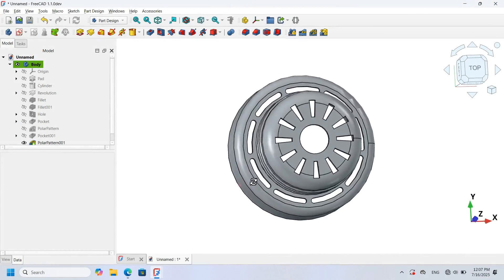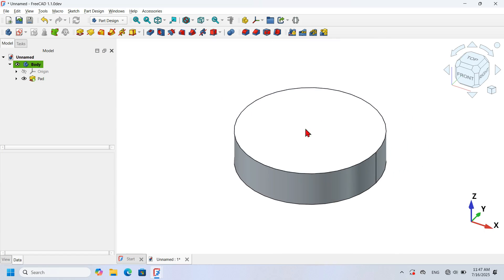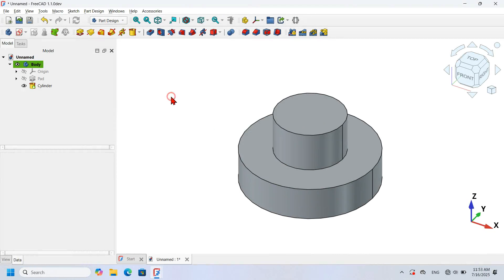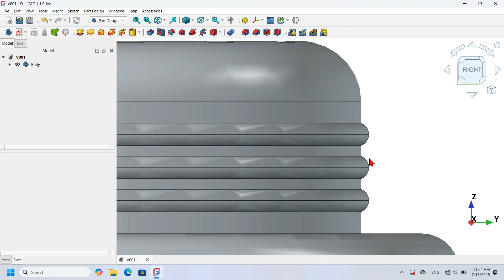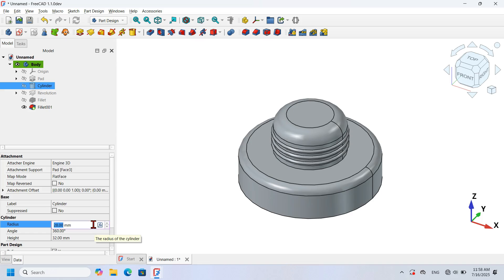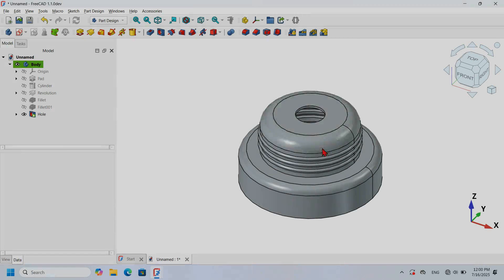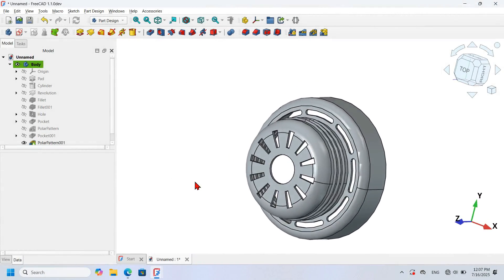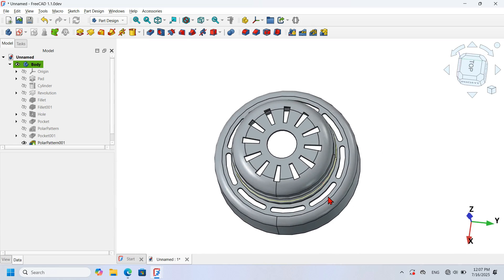FreeCAD 1.1: 3D modeling exercise 2 | Sketch + PartDesign additive feature & additive primitive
In this #2 video you will see how to use some commands of PartDesign and Sketcher workbench to design the 3D model.

Books that may interest:
• 200 3D Drawing exercises for FreeCAD 1.0+: